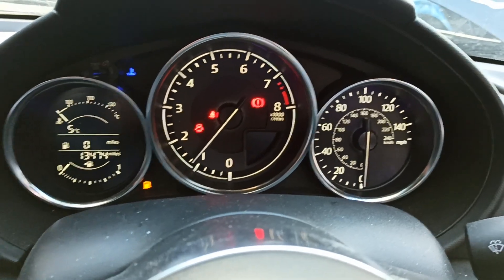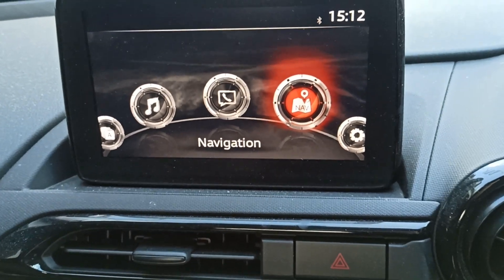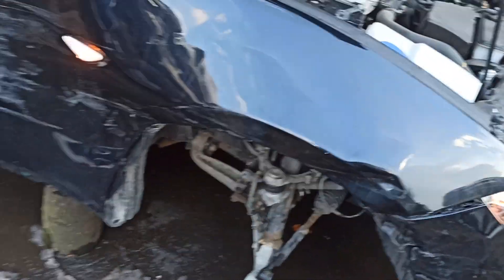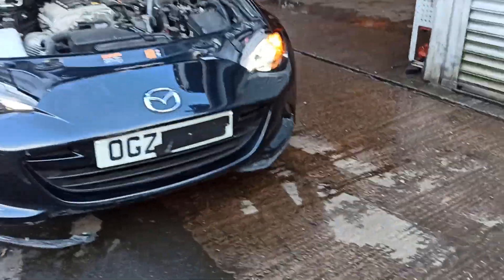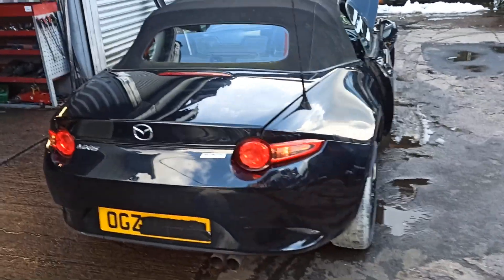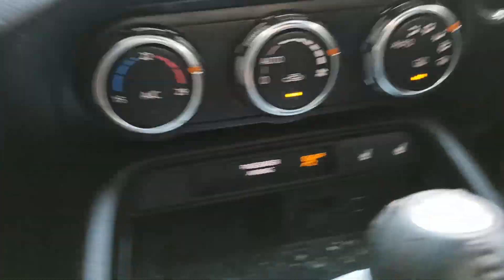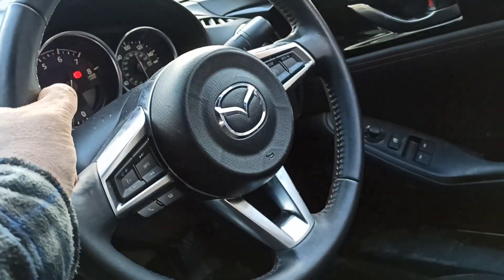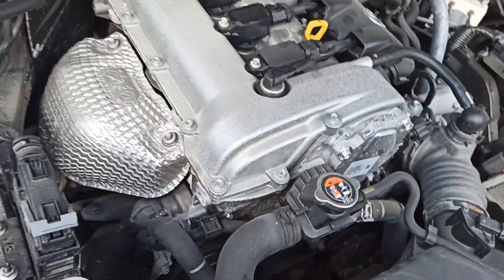Mazda MX-5 MK4 2016-2023 Parts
Here are the details of the donor vehicle:

Make: Mazda
Model: MX-5 SE-L NAV +
Year: 2019
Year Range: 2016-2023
Body Type: CONVERTIBLE
Fuel Type: Petrol
Engine Size: 1.5
Engine Code: P5-VP / P5-VPS
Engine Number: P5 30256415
BHP: 130
Colour: Black
Paint Code: 41W
Door Plan: 2 Doors
Gearbox: Manual
Numbers of Gears: 6 speed
Gearbox code :
Driven Axle: RWD
Recorded Mileage: 13474
Salvage ID: MX5OGZ6442

Click this link to see available parts